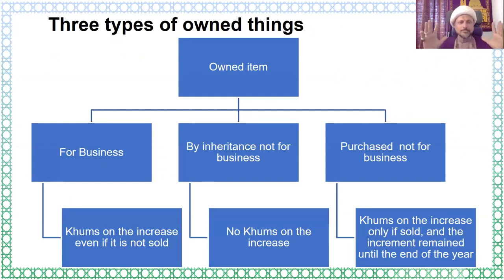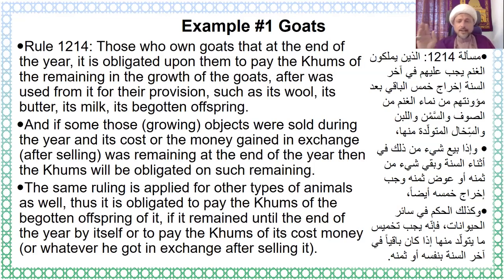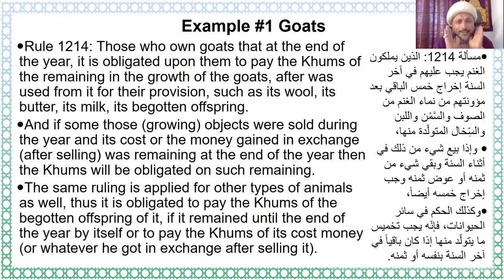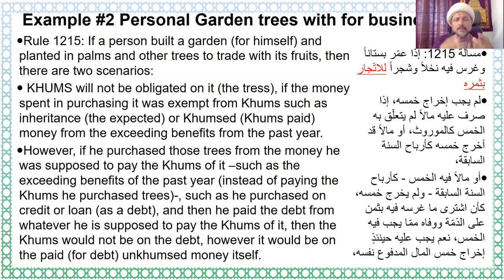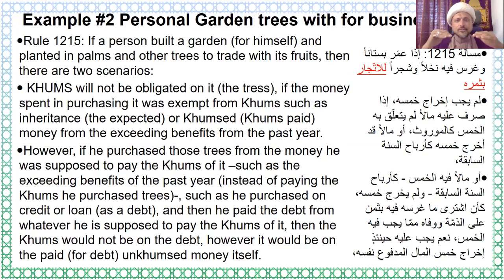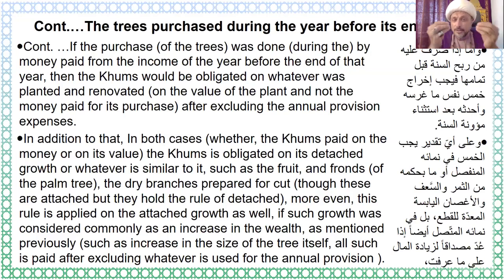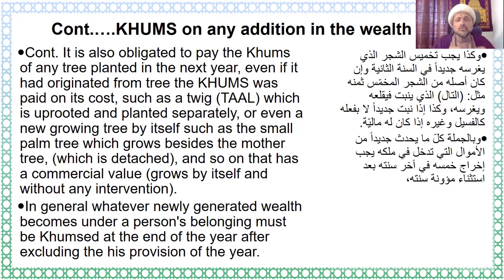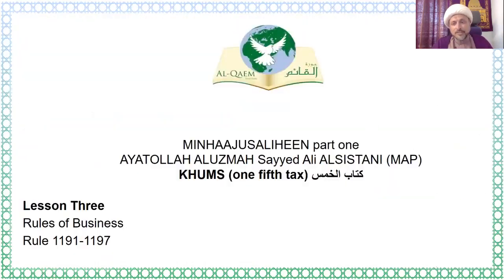Khums Lesson 8B